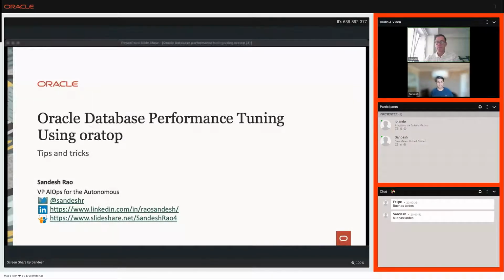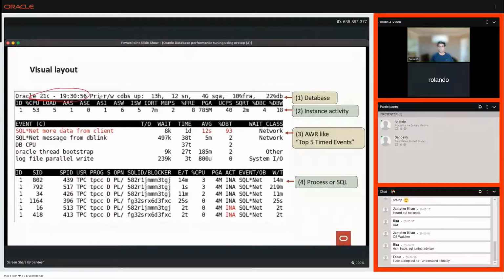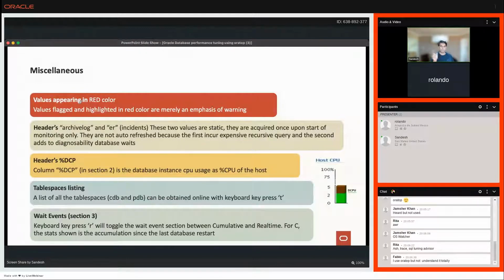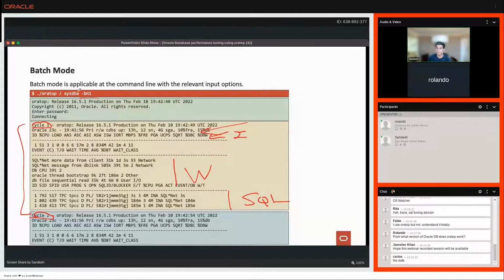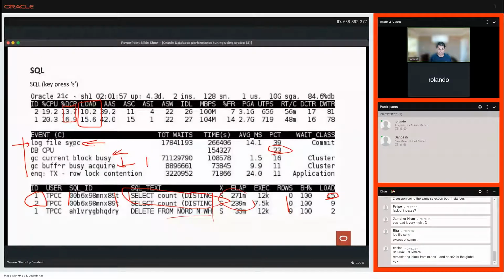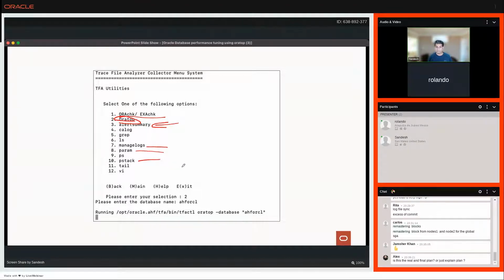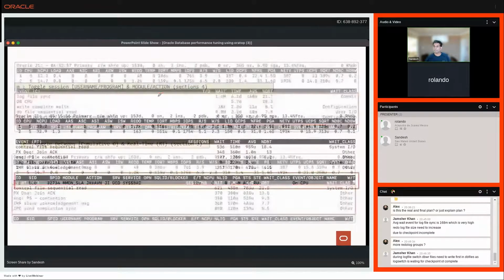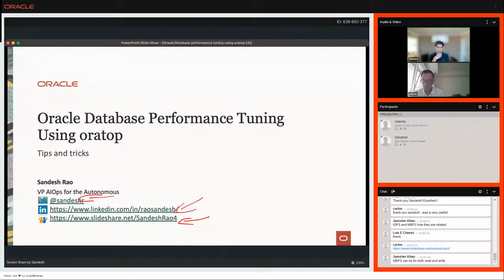Oracle Database performance tuning using oratop tips and tricks Sandesh Rao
Oratop is a text based user interface tool for monitoring basic database operations in real time. This presentation will go into depth onhow to use the tool and some example scenarios. It can be used for both RAC as well as single-instance database and can be used incombination with top to get a more holistic view of system performance and identify any bottlenecks
Tracks: Database